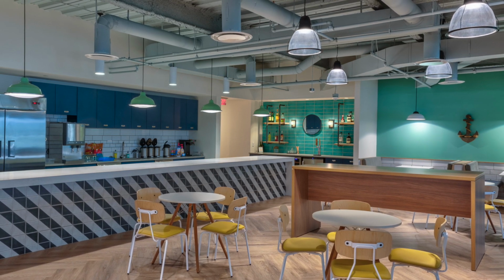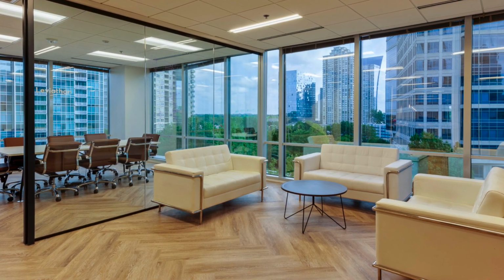Office Space Strategies via Bill Coons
Facilitec President Bill Coons joins Michael in studio to discuss how innovative and efficient office space strategies can improve productivity and wellness. Part 3 of 3.

For incredible commercial agent training, check out show host Michael Bull’s online video training

See if the show sponsors might be of value to you, or your referrals: